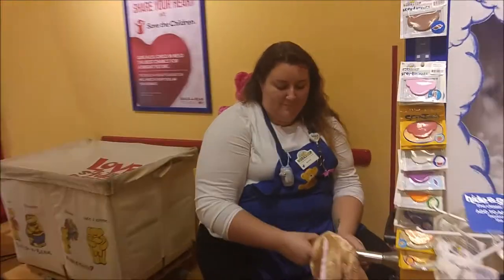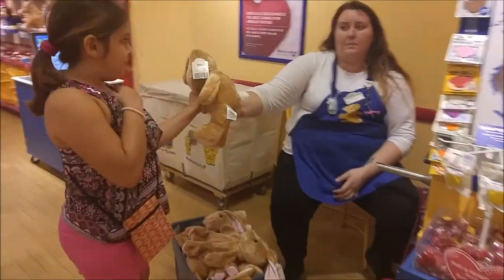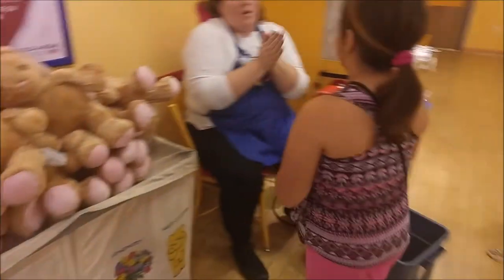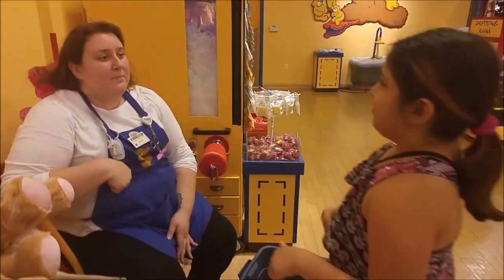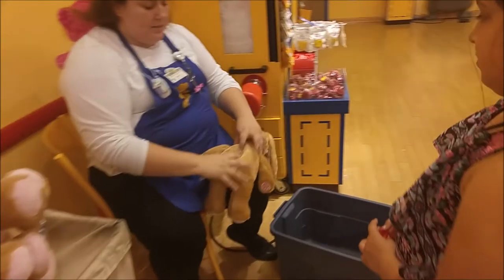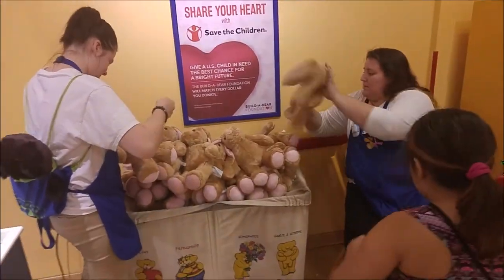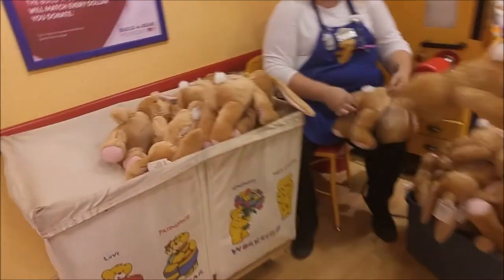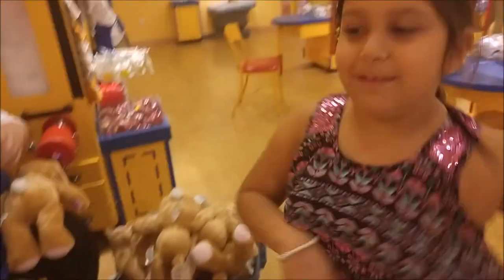Madelline and Mommy at Build A bear for Mads Fashion 2017.